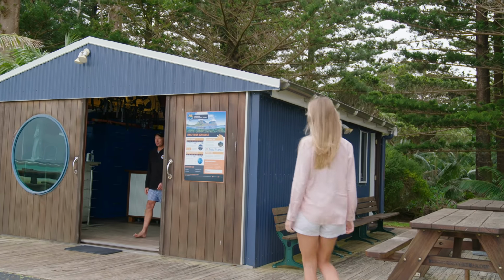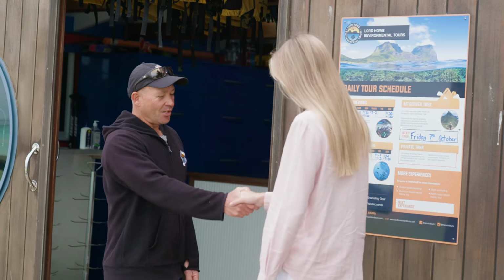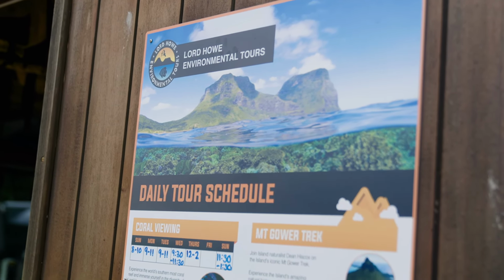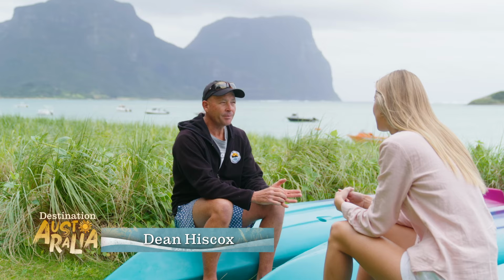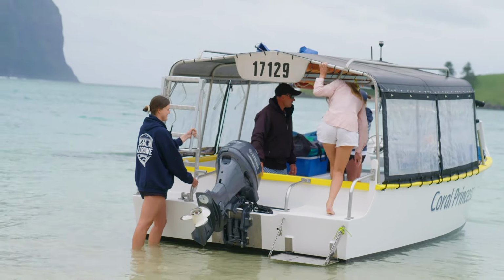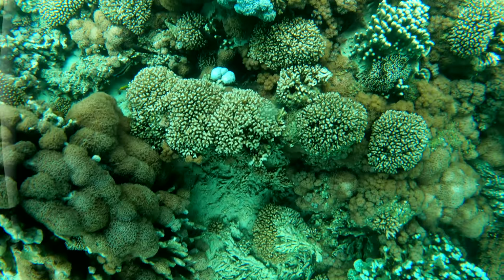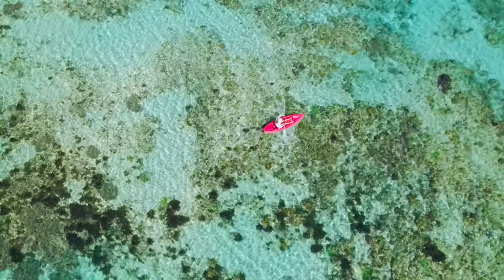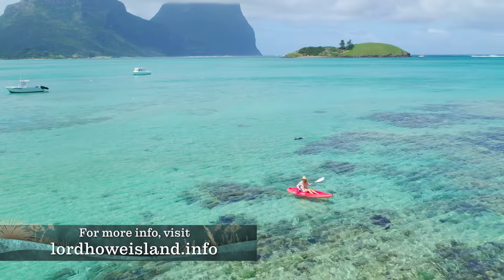Destination Australia - Glass Bottom Boat Tour and Kayaking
Diana shows how you can enjoy Lord Howe Islands beautiful waters all whilst staying dry.